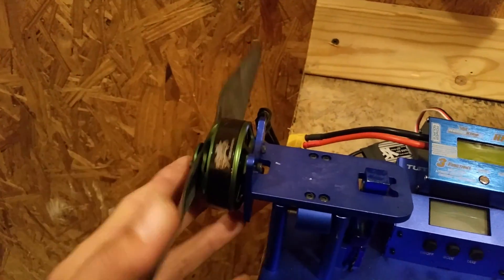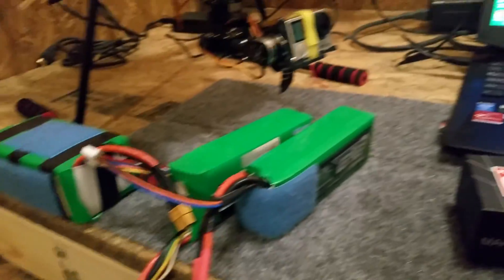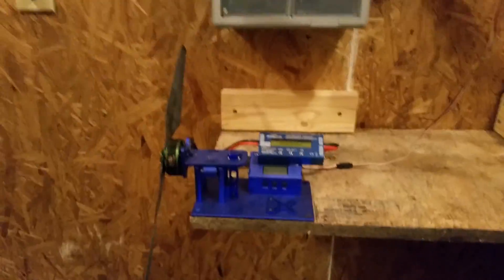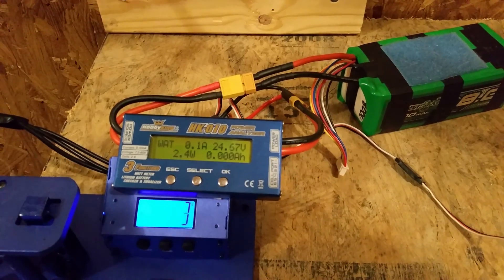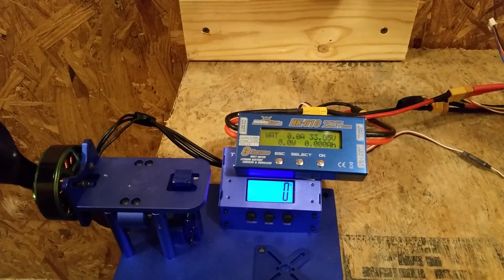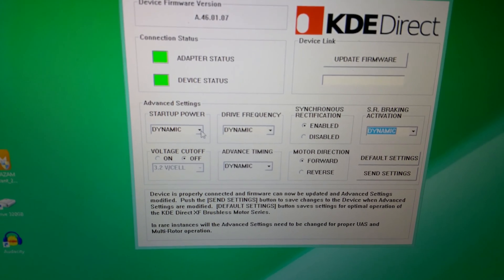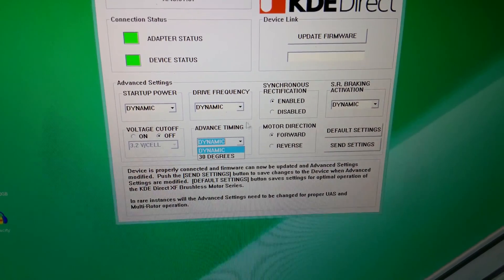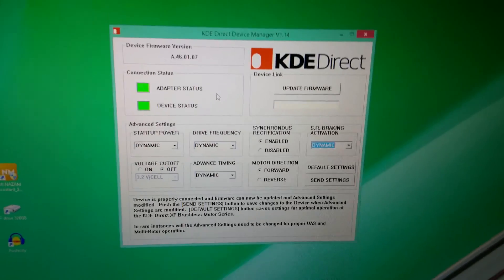6s vs 8s hobbyking elite 5010 274kv motor test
Testing the 5010 motor on 6s and 8s, so far looks good. 900 grams per motor is what I need for flight so that is what I was testing for. If you have any questions just ask.